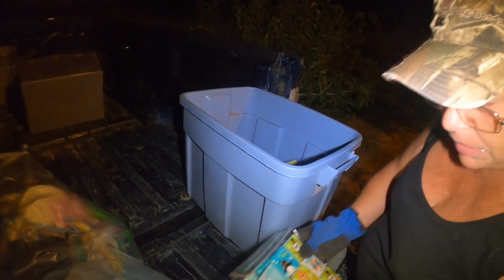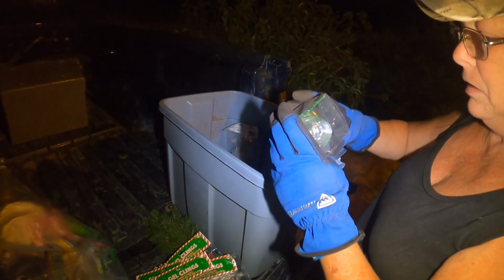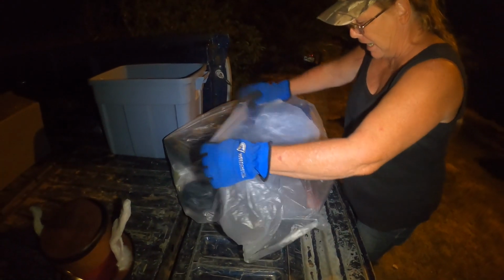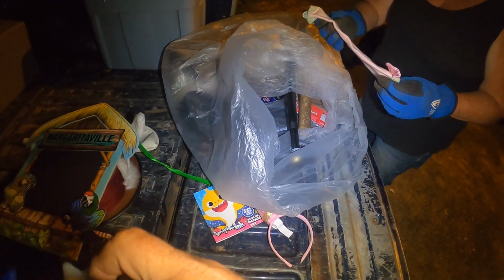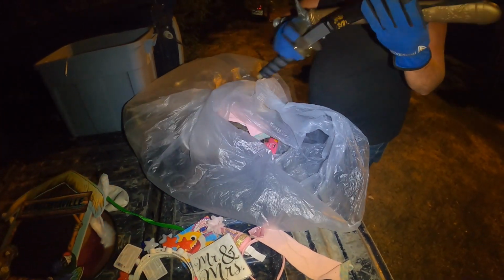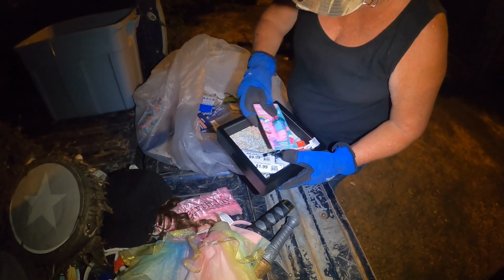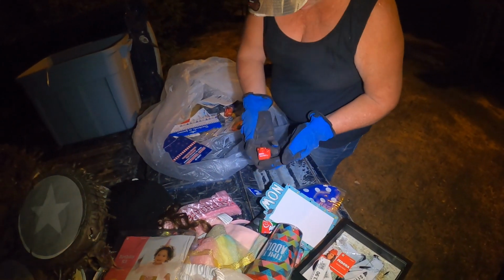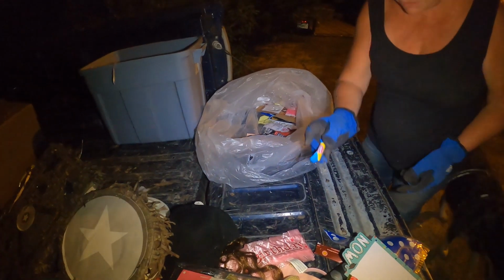Dumpster Diving - Party City Grab Bag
Dumpster diving some things we found dumpster diving dumpsterdiving grizzlysadventure dollargeneral P.O.Box 507 Queen City,Tx.